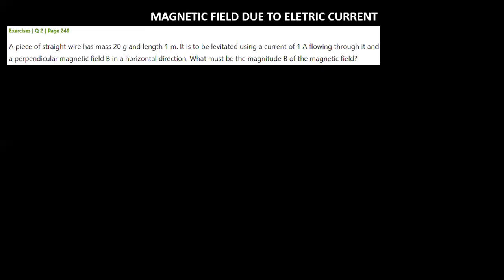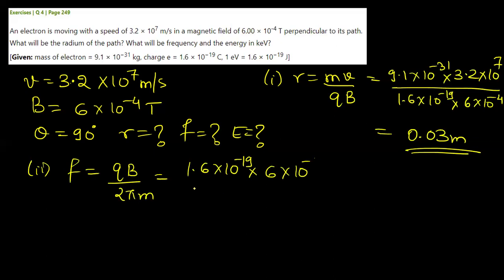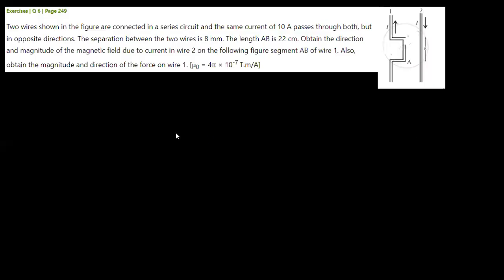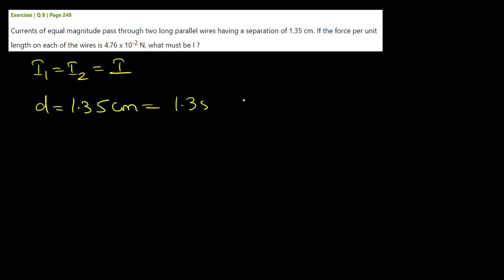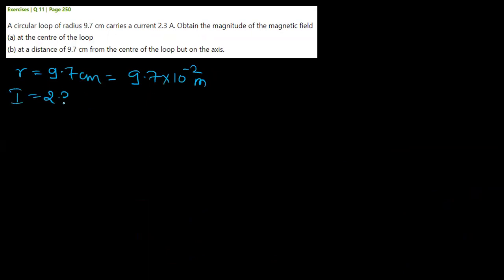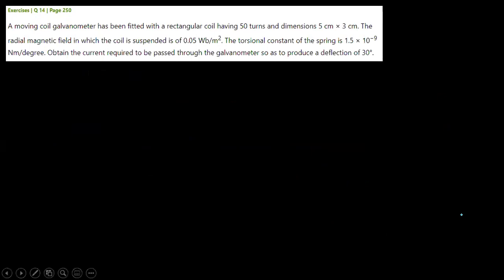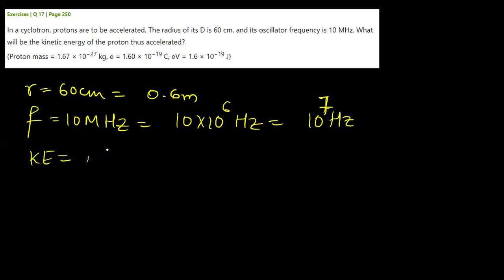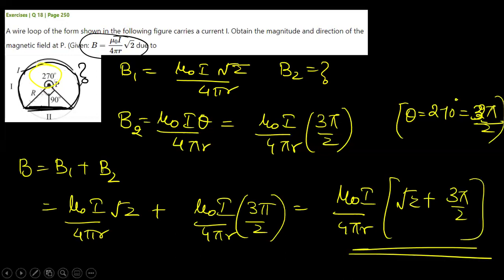Magnetic field due to Electric Current - Class XII